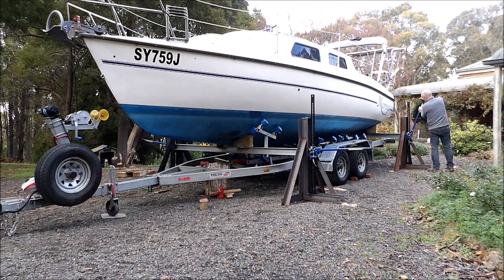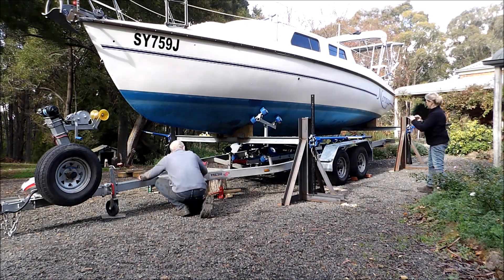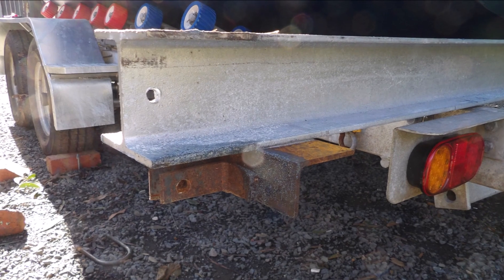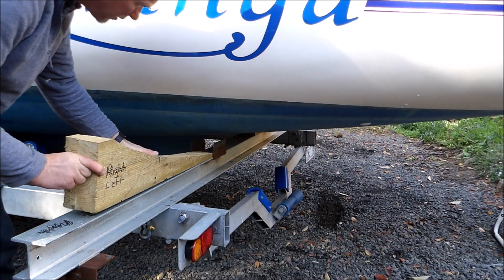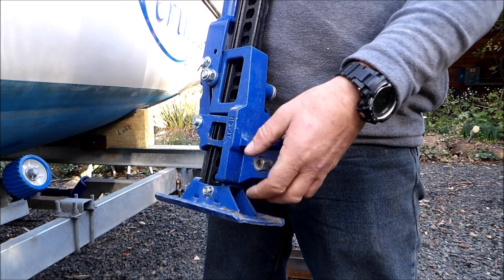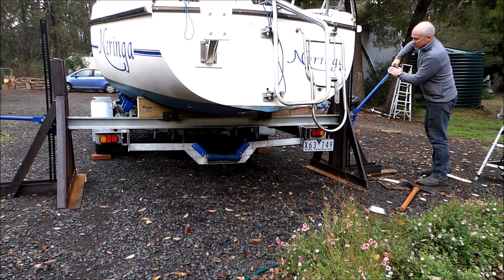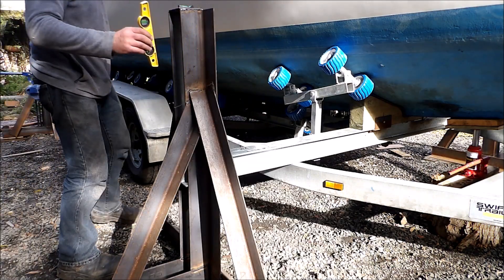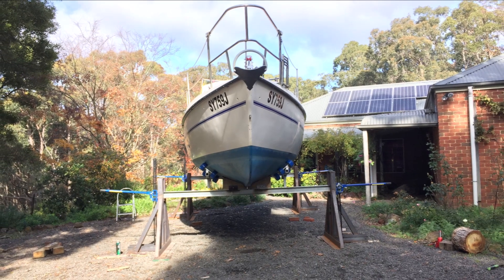Portable Hard Stand for Trailer Sailers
In this video I design and build a portable lifting hardstand for my RL28 trailer sailer. Based around 4 high lift jacks, it uses 2 x 3m "H" beams commonly used in landscape retaining walls for lifting beams. Stands provide a guide for these beams and stability for the boat.
The system can lift to a maximum of 1.2m off the ground and can lower within 200mm  of the ground.
The beams have a failure load of 2200kg with weight at the centre when lifting at their ends giving more than 100% safety factor with a load of around 600 to 1000kg per beam.
High lift jacks are rated to 3000kg with a load on each of 300 to 500kg giving a more than 300% safety factor. Old high tensile u bolts were used as movable safety pins during lifting and lowering in case of lifting mechanism failure.
The stands stood rock solid with the 1400kg boat at 1.2m in the air during a 40 knot blow.
At $1150 to build they cost a bit but paid for themselves during a 4 week maintenance on the boat with the convenience of not having to travel to a boat yard each day to work on the boat.
Even though designed for the RL28, the system would be easily adaptable to many trailer sailers by using different hull support blocks to suit the hull shape.